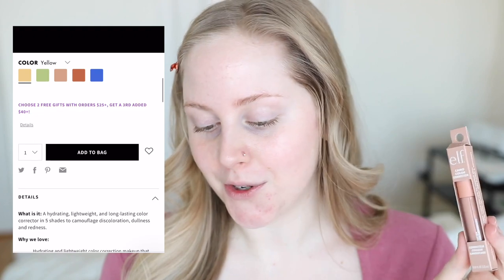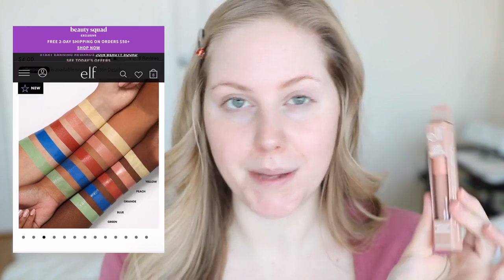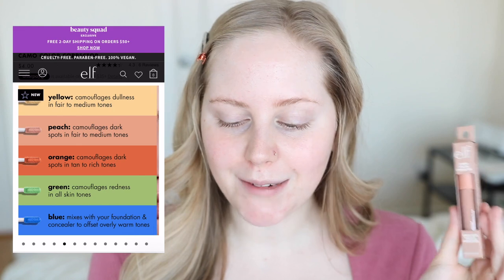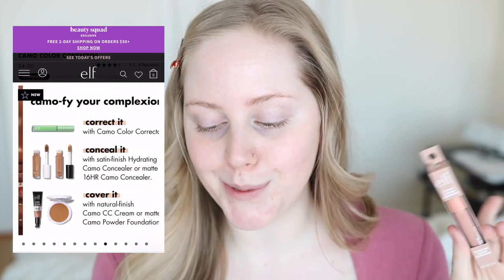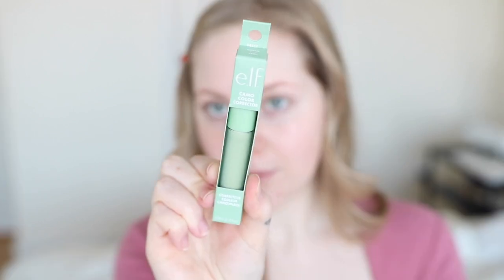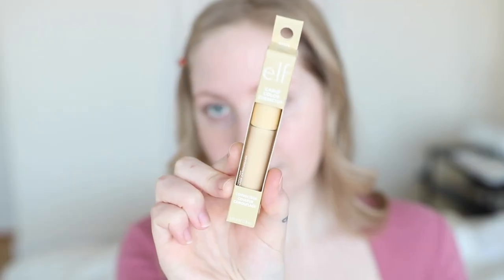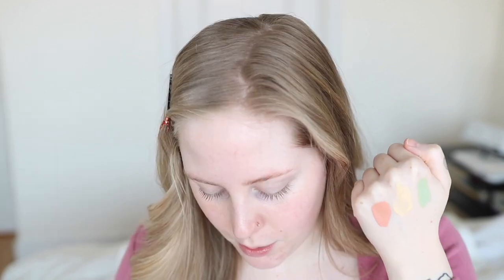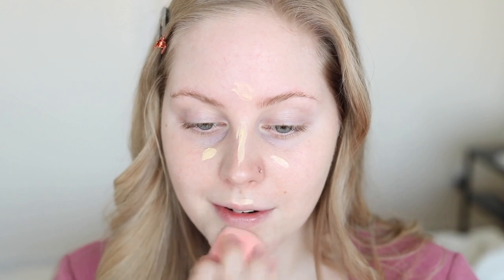These $4 ELF Camo Correctors Will Change Your Makeup Forever!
Testing out the new ELF Camo Color Correctors on fair skin in todays video!!